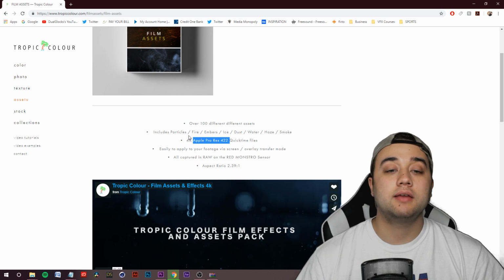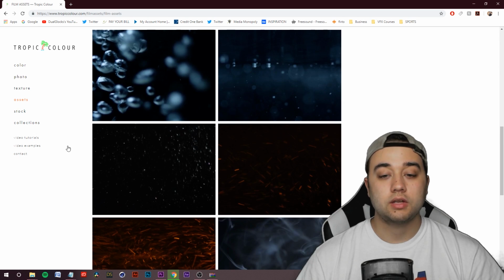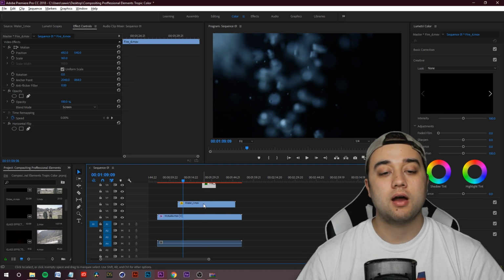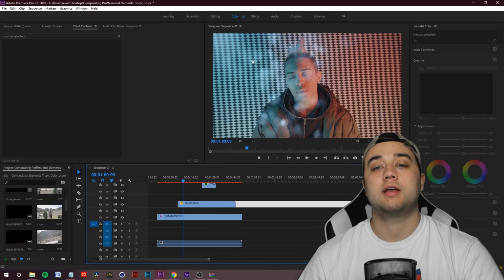CREATE AWESOME CREATIVE LOOKS USING FILM ASSETS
MY PACKS -

In this video, I'll show you some creative ways we can use film assets from Jakob Owens' Tropic Colour site. Part 2 will cover compositing using a mix of simulation and real life footage to replicate the fire from the music video Robbery - by Juice Wrld. Enjoy!

Keywords (ignore):
jakob owens tropic colour film assets juice wrld cole bennett robbery music video how to make line animations fat dog animation zillakami nitro cell music video line animation dance music video lisa edit adobe photoshop adobe animate flash swalla how to make awesome glowing animations after effects tutorial blottermedia how to animate dance videos premiere glow line effects 25 tips how to edit faster in premiere improve workflow 3d max novak best tips edit faster render faster how to use premiere quickstart guide improve workflow fix premiere issues wont render link media how to datamosh in after effects plugin datamosh plugin aescripts.com yung thug chanel music video 3d tutorial bending buildings c4d cinema 4d after effects melted car lamborghini gunna lil baby how to bend trees forester building kit make city 3 awesome audio reacting effects adobe after effects tutorial how to make anything react to music adobe premiere adobe after effects glow hd hue lightning glitch pixel sorting best after effects effects plugins daz 3d fuse mixamo max novak tutorial 3d cinema 4d blender 3ds max maya element 3d turbosquid greyscale gorilla tfmstyle eyedesyn 3d models free 3d characters 3d scan photogrammery 3d printing how to cgtrader HD models free plugin pack preset adobe premiere adobe after effects music video director yung thug chanel tutorial justin odisho cole bennett best music video effects